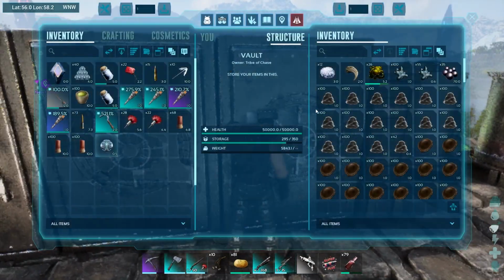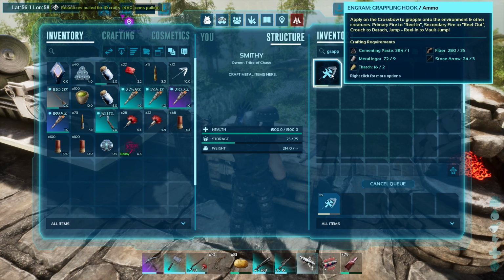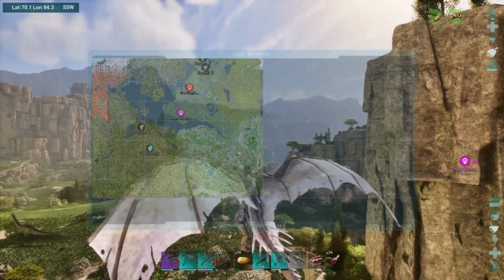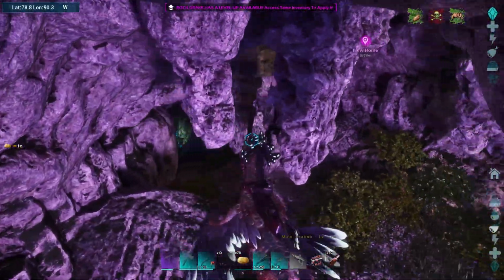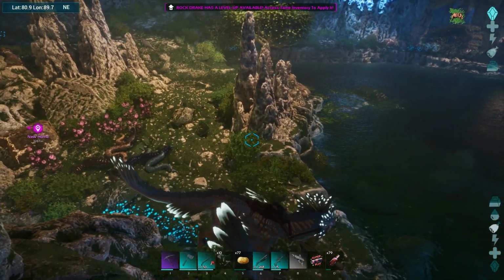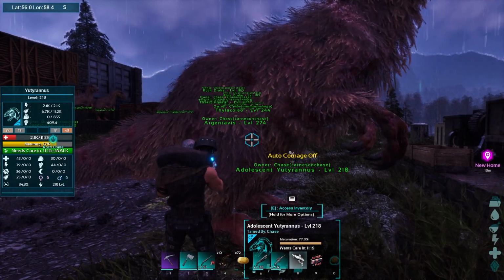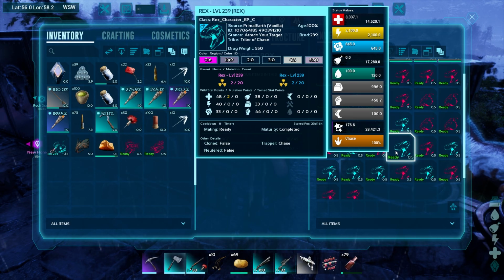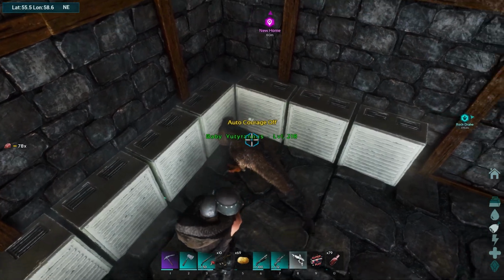I WAS NOT PREPARED FOR THIS | Ark Ascended Valguero | Ep.10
Sometimes I say ''let's wing it'' and that's always where my problems start,